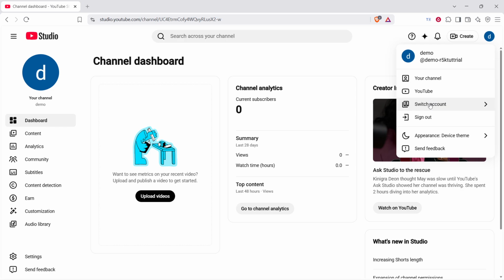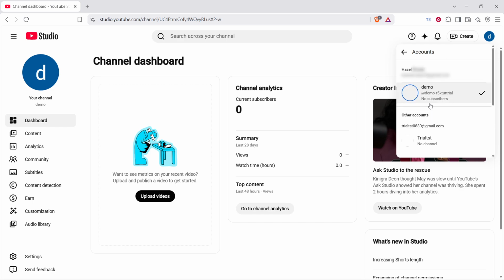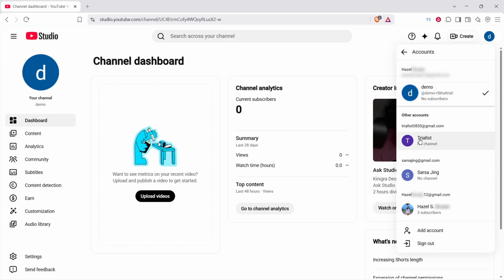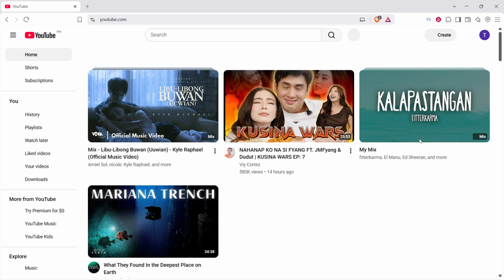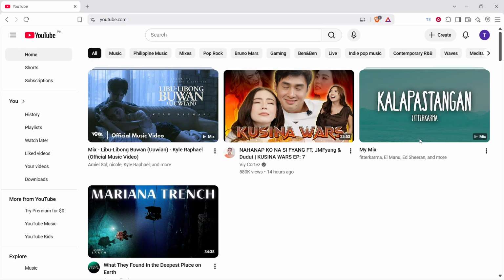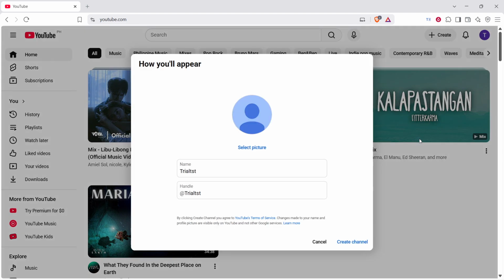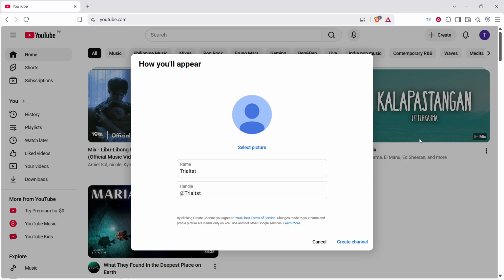How to Switch Accounts in YouTube Studio on Chrome (Easy 2026 Method)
switch accounts, youtube studio, change account, chrome, account switcher, channel switching, manage accounts, youtube tutorial, linked channels, multiple accounts, studio tutorial, browser, account management, how to, 2026